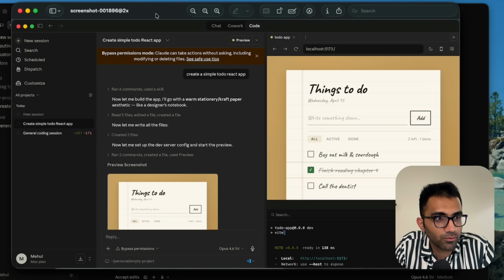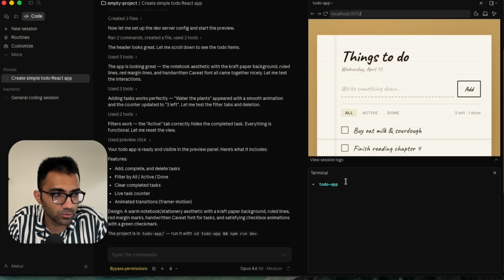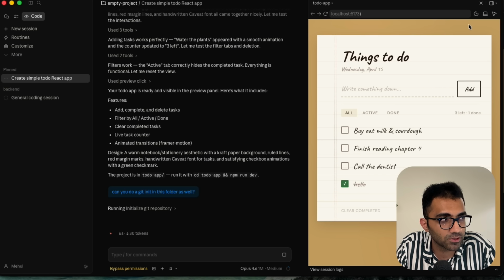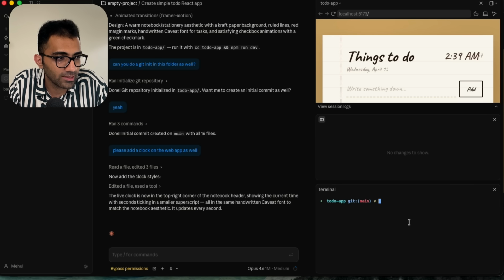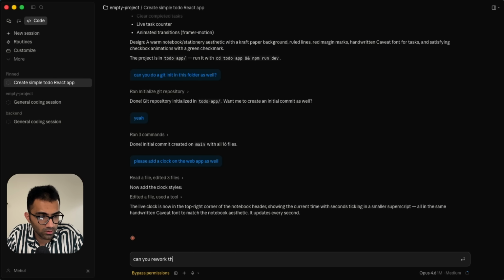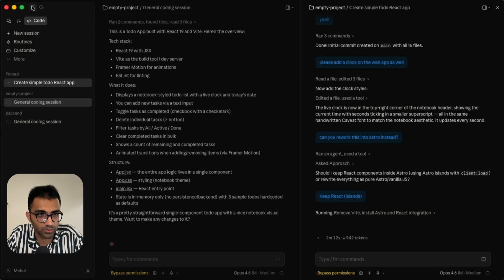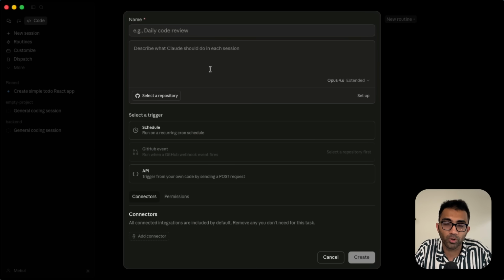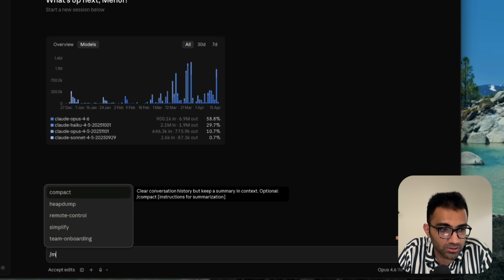Codex Killer Is Here (Claude Code Update)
Check out Greptile - the best and most powerful way to code review your PRs